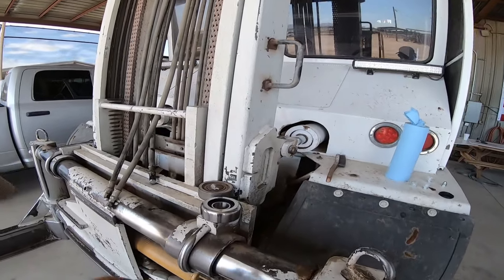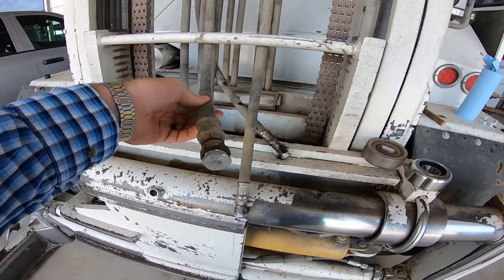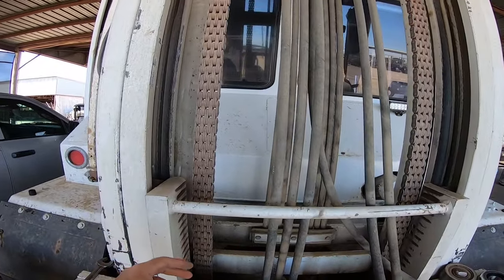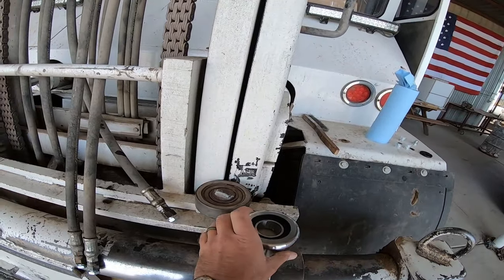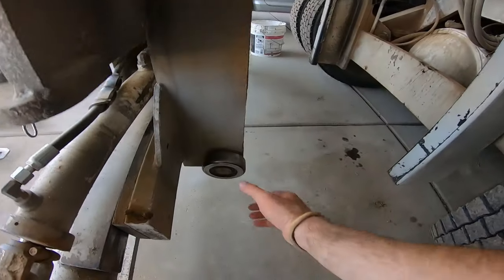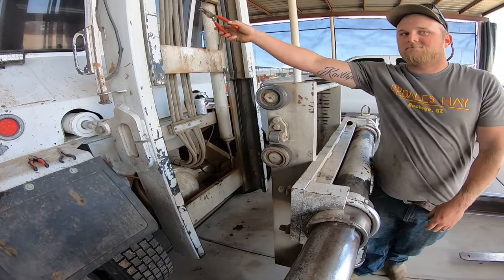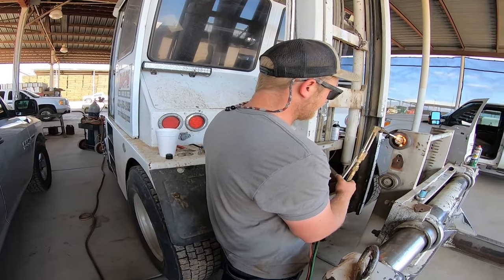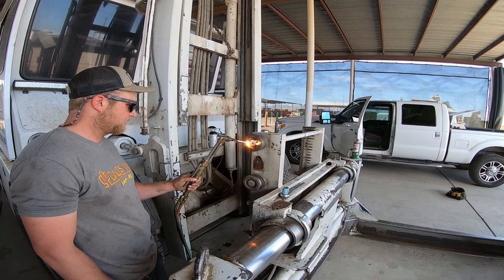Our Squeeze Needed To Be Fixed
A short video of our repair process. Its my first video so i learned a lot.